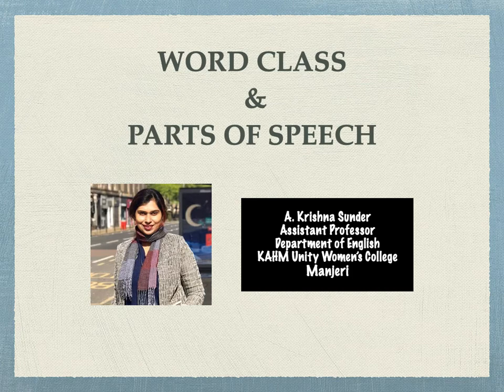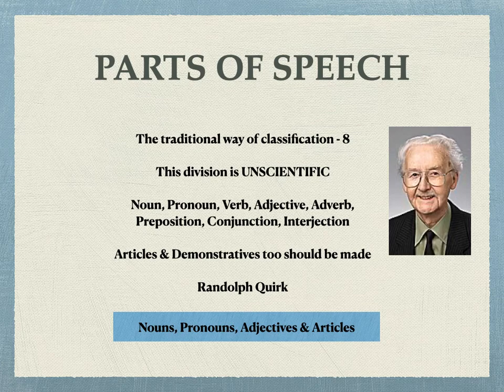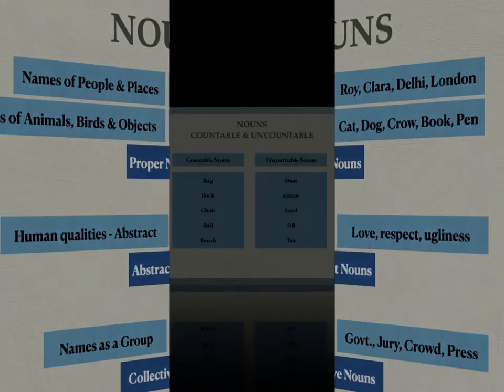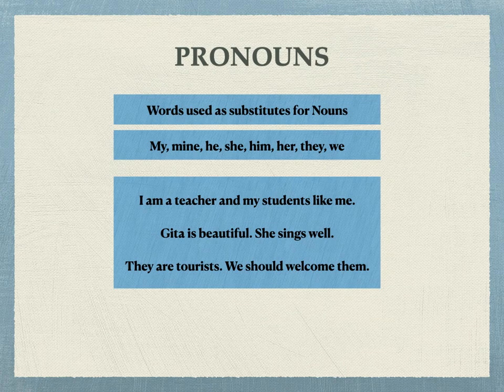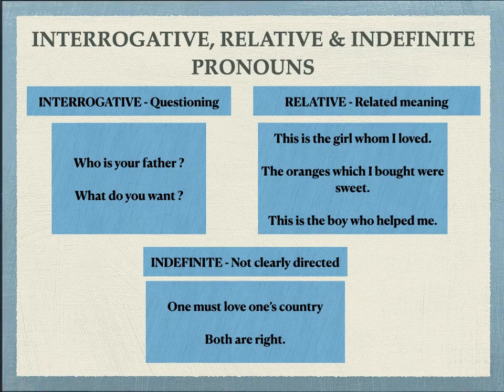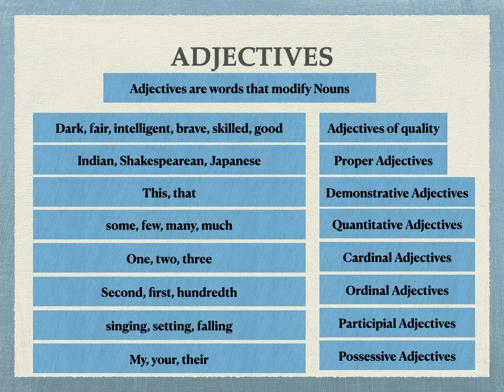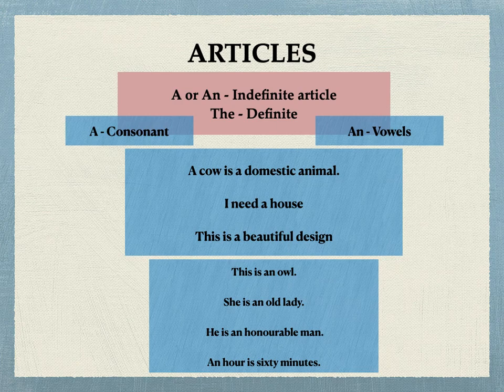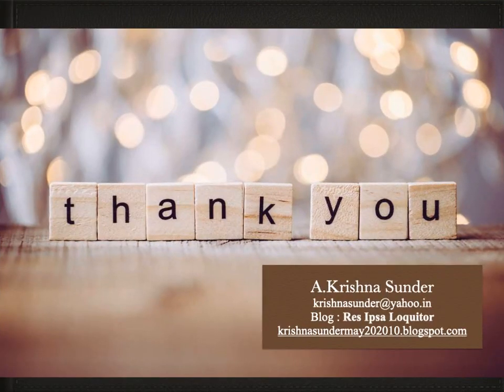WORD CLASS & PARTS OF SPEECH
A brief description of Nouns, Pronouns, Adjectives & Articles